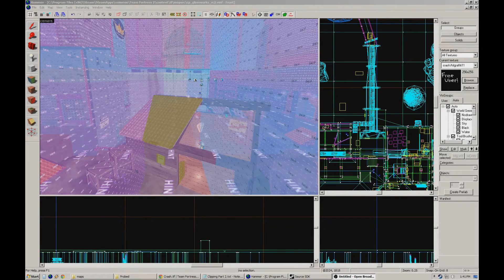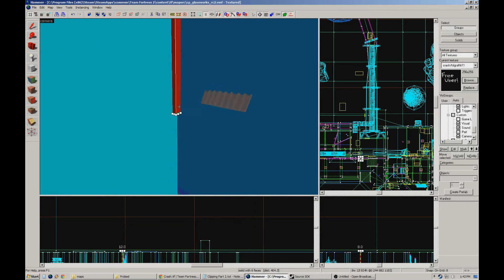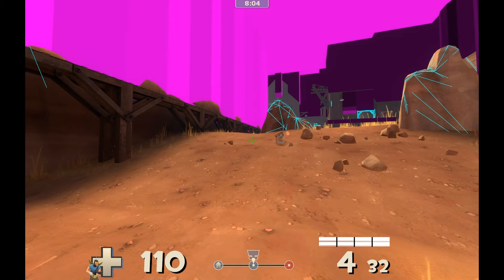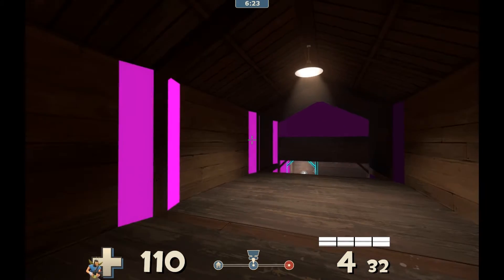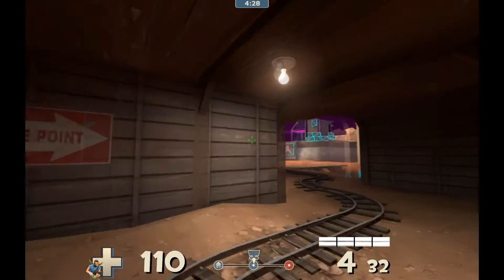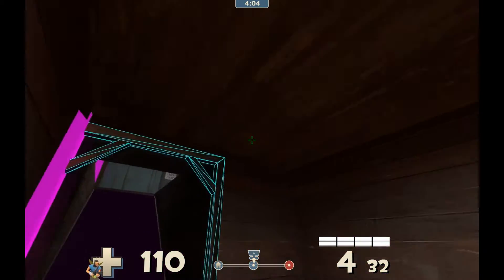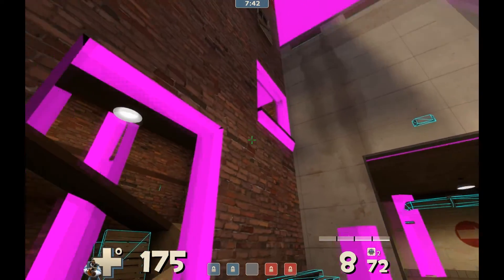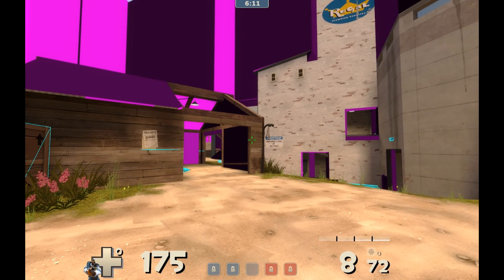TF2 Mapping Tutorial - How to do Clipping (Part 2.5)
Part 2: Episode 2

This video is a basic tutorial on clipping primarily for Team Fortress 2, but this could also apply to other Source engine games.  This series will cover what clipping is, how to best use it to your advantage, and how to figure out where it is needed.

I forgot to talk about a few things and learned a new technique in hammer to check for exploits/ clipping issues!

Also, I still have a bit of a cold so my edits were a bit rougher than normal!

I will either answer there or incorporate it into a future video!

Commands used in the video are:
r_drawclipbrushes 2
vcollide_wireframe 1